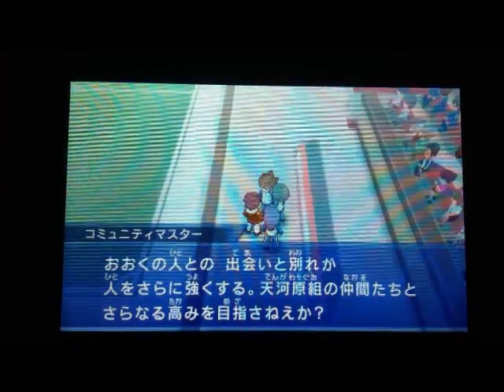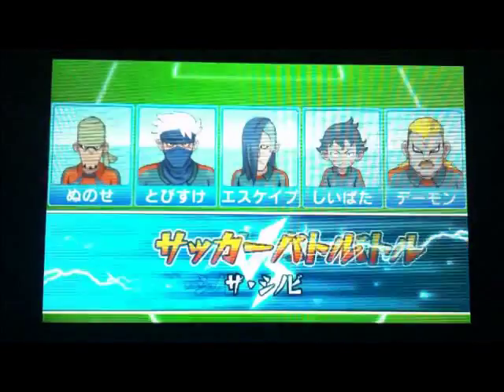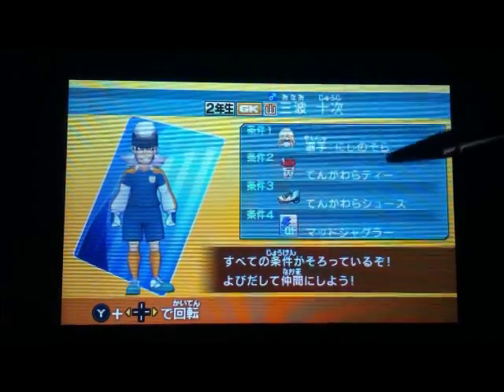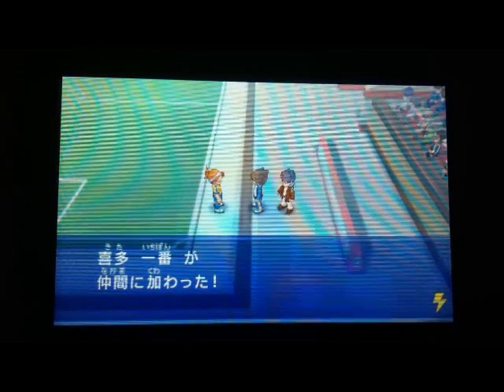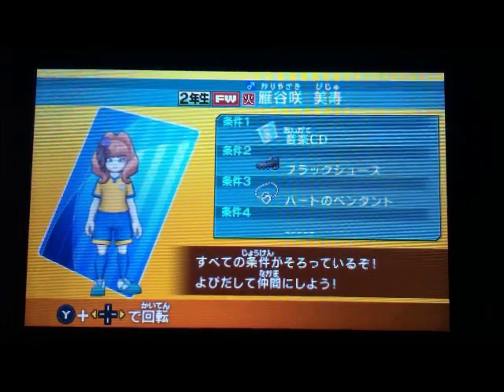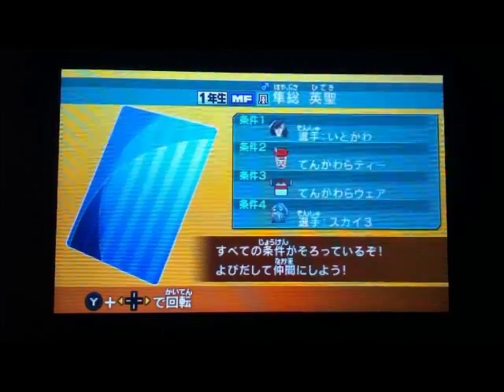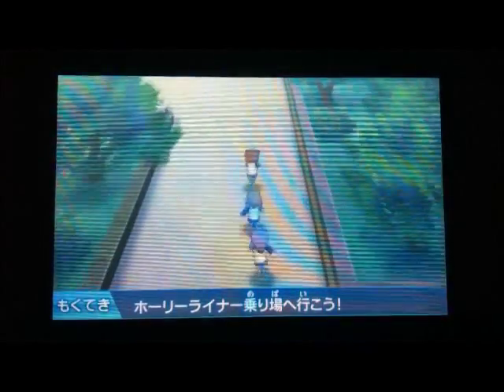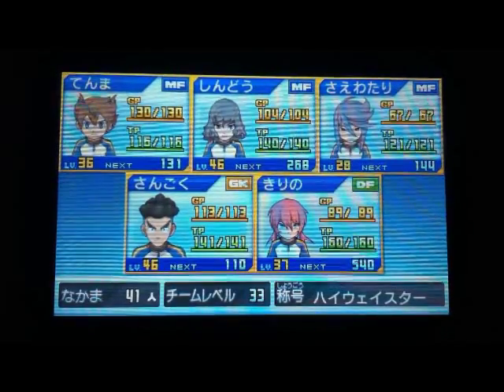Inazuma Eleven Go Dark - Scouting Tutorial! Kita and Hayabusa!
Hey Guys! Ryucario Here!
In this video I'll be showing you guys how to scout Hayabusa and Kita from Tengawara!

Stats/Special Attacks

Hayabusa Hideki (Hayabusa)
Kick: 117
Dribble: 105
Technique: 92
Block: 82
Speed: 139
Stamina: 100
Catch: 57
Lucky: 82

Mad Juggler Lv 19
Catch Plus 20 Lv 30
Attribute Plus Lv 40
Counter Drive Lv 52

Kita Ichiban (Kita)
Kick: 138
Dribble: 117
Technique: 110
Block: 117
Speed: 88
Stamina: 79
Catch: 58
Lucky: 106

Head Bazooka Lv 1
Mad Juggler Lv 5
Critical! Lv 40
Triangle ZZ Lv 52

- Ryucario